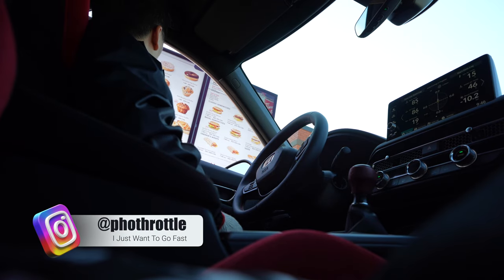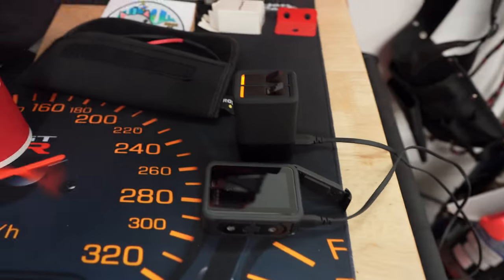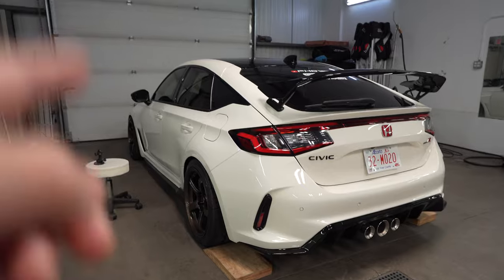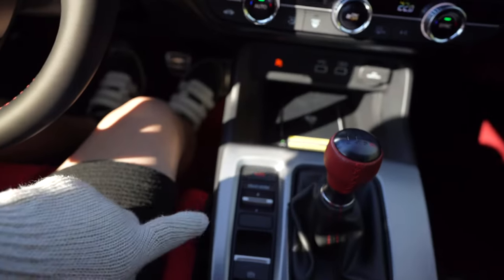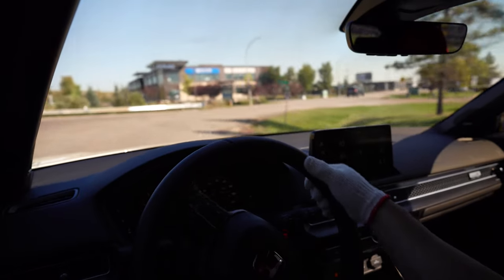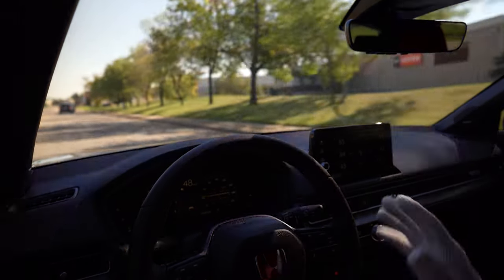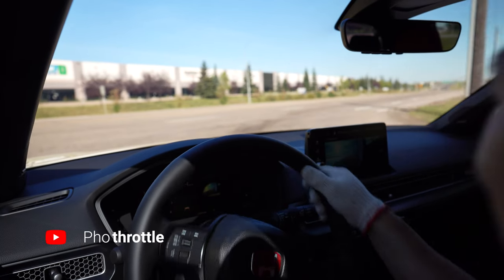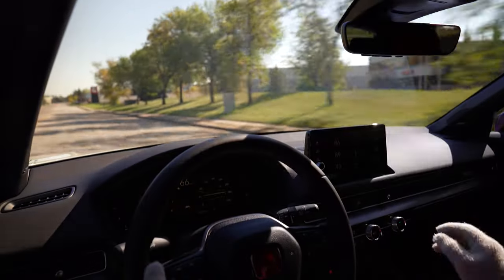Type R New Coilovers || Driving Impressions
There has been a lot of questions regarding the dampening on the RS-R Coilovers since the installation on my Honda Civic Type R. In this vlog I try to answer your questions visually. It is hard to described so I hope the video helps.

Coilovers Dampening Adjustments
36 Way
Always adjust dampening starting from full hard (clockwise) and counting backwards (counter clockwise)
Not recommended to leave dampening levels at full hard or full soft.
Recommended Max Hard
- 2 clicks back from full hard
Recommended Max Soft
- 34 clicks back from full hard

*Tire and Wheel Specs
Advan Neova ad09 265/35/18
ADVAN RACING GT PREMIUM WHEELS - UMBER BRONZE 18x10 +40